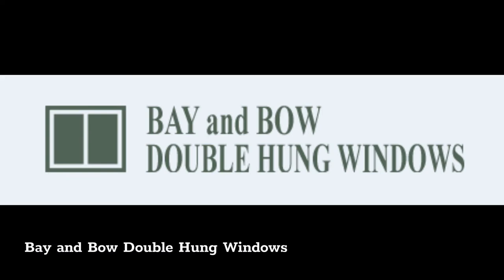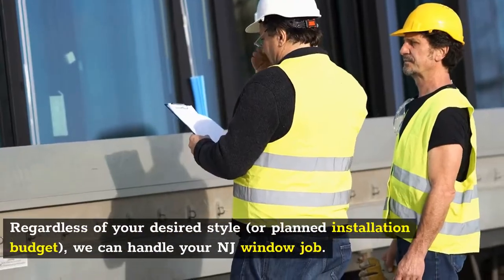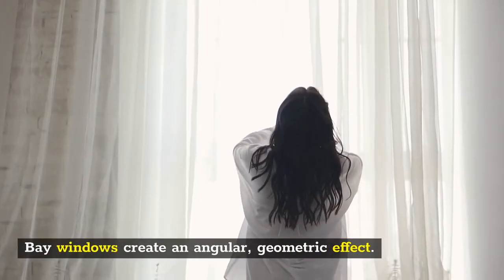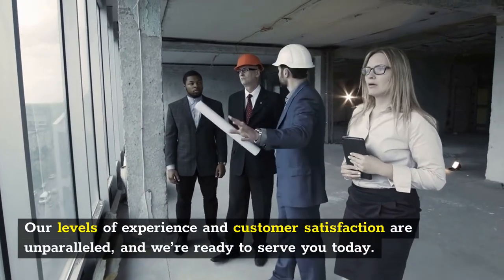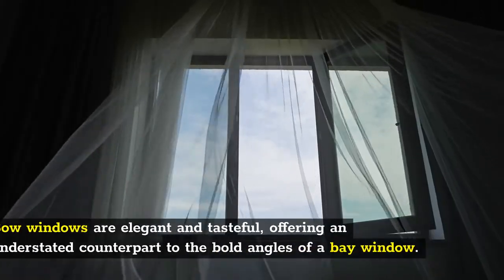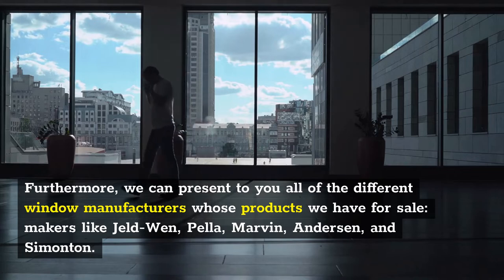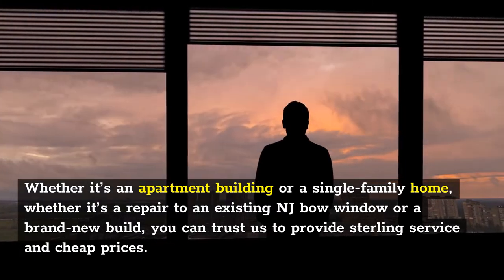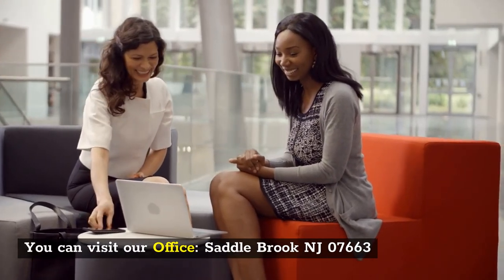Bow windows Saddle Brook | Bay and Bow Double Hung Windows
Bay and Bow Double Hung Windows

Have you recently considered remodeling or rebuilding a property in NJ? Are you looking to effect a classic touch on your window installation? If so, you’re probably looking to achieve this with a bay window fixture, and we offer the combination of cheap prices and the best service available. We can handle any sort of residential window installer job, and we combine our penchant for exceptional customer service with an unbeatable array of double hung windows for sale. Regardless of your desired style (or planned installation budget), we can handle your NJ window job. We offer peace of mind and a strict adherence to plan, and we’ll deliver the results that you’re seeking. We can also help you select specific window glazing and treatment, allowing you to pick based on UV protection, thermal insulation, durability, ease of cleaning, and much more. Your custom double hung window installation will be fully customized. Bay windows create an angular, geometric effect. The protruding “bubble” of a bay window installation adds a stylish complexity to your house’s facade, all the while adding additional space for seating or viewing. For bay windows, you’ll achieve a segmented look, with sharp angles and wide panes that provide a beautiful vantage point. We’ll help you get this style, and we guarantee the best prices and cheap installation costs. Our levels of experience and customer satisfaction are unparalleled, and we’re ready to serve you today. When it comes to creating a striking architectural detail, bow windows are second to none. Through a careful installation and fitting process, you’re able to build a graceful curve of glass — a round surface of windowpanes that allows for sweeping views. Bow windows are elegant and tasteful, offering an understated counterpart to the bold angles of a bay window. And if you’re looking to replace or remodel at your home, our bow window installer team is ready to serve you. We’ve been in business for decades in and around NJ, and we can offer you a long list of customer testimonials — all satisfied clients who were able to get the best bay window installation with cheap prices. Furthermore, we can present to you all of the different window manufacturers whose products we have for sale: makers like Jeld-Wen, Pella, Marvin, Andersen, and Simonton. Beyond offering the best quality of installation possible, we also make a promise to our clients: we’ll keep the prices cheap. Based on your estimated budget, we can provide you with a number of solidly-built and long-lasting bow window installer options. Whether it’s an apartment building or a single-family home, whether it’s a repair to an existing NJ bow window or a brand-new build, you can trust us to provide sterling service and cheap prices. We’re grateful for the opportunity to earn your business, and we want to help make your property even more beautiful with a striking, perfectly installed set of bow windows.